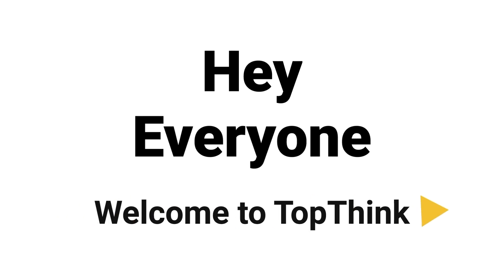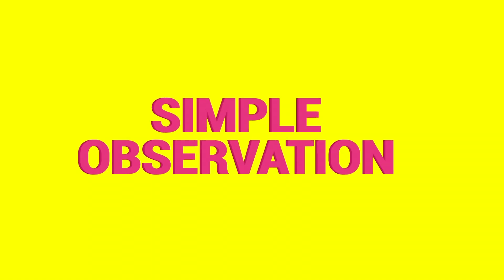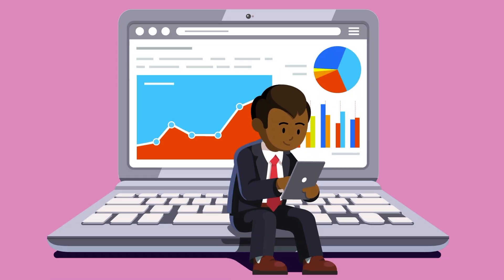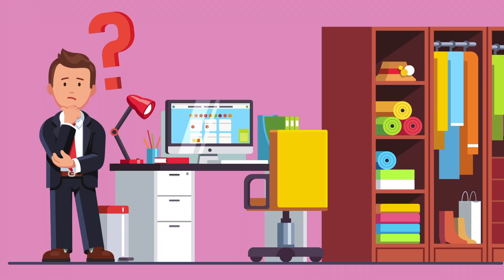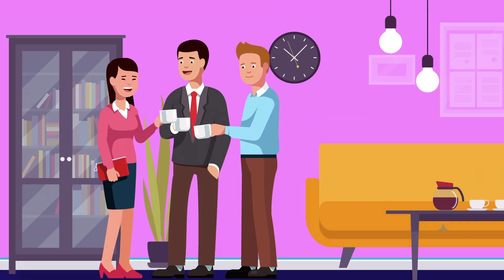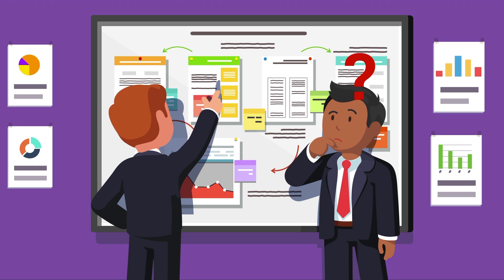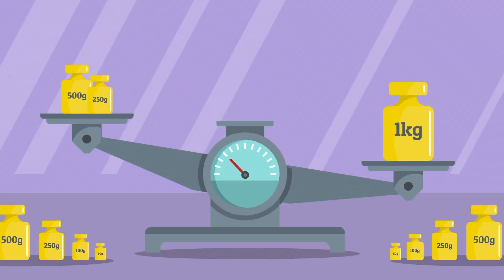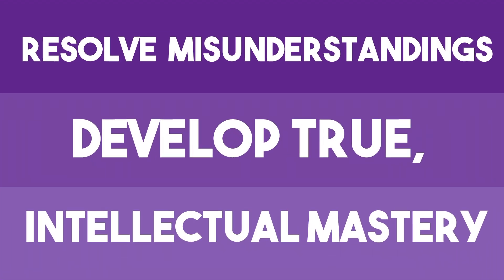The Feynman Technique: How to Learn Anything Faster!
If you want to learn anything faster, you need to know the Feynman technique. Richard Feynman was famous for his work in theoretical physics, but he also invented and popularized this mind-blowing learning technique. This simple hack will help you learn anything fast.

The Feynman Technique: The Best Way to Learn Anything

Chief Editor: Tristan Reed
Voice Over: Troy W. Hudson